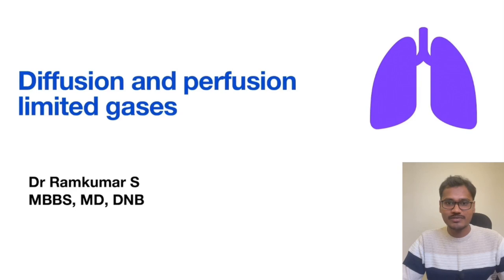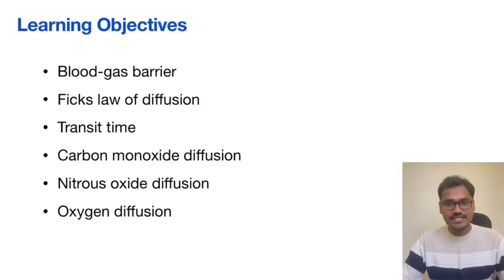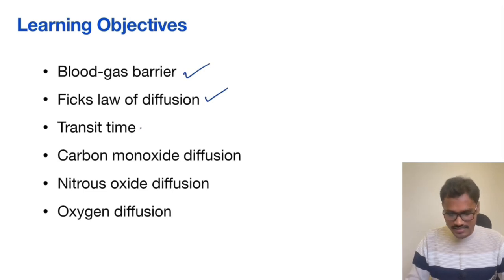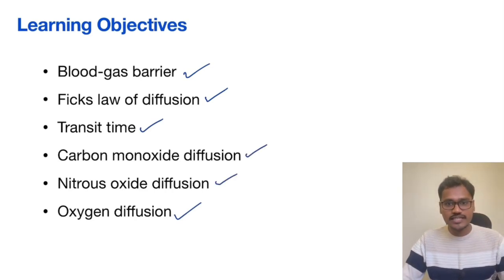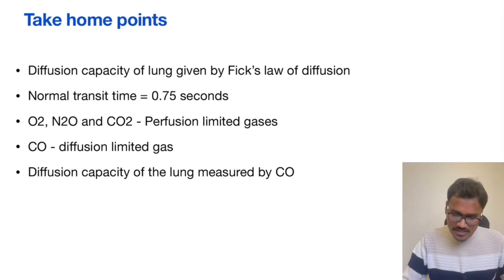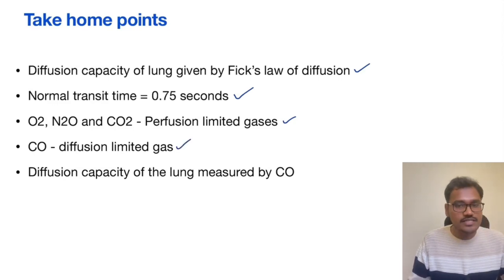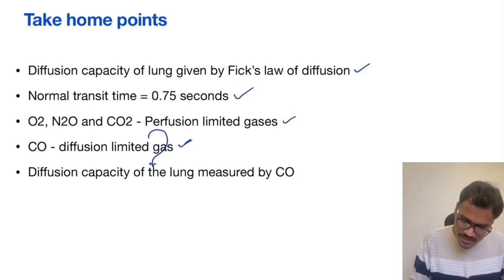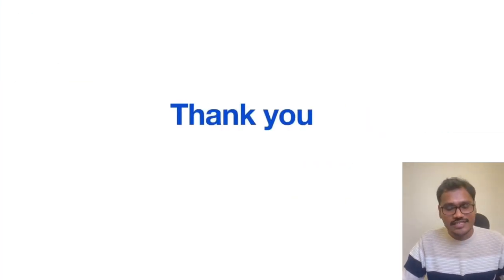Diffusion vs Perfusion limited Gases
In this video, the discussion is on Diffusion vs perfusion-limited gases. The concept of the blood-gas barrier, Fick's law of diffusion, and transit time is briefed. Diffusion of various gases like carbon monoxide, Nitrous oxide, and oxygen is explained.

Carbon monoxide is a diffusion-limited gas and helps in the estimation of the diffusion capacity of the lung.

Channel details:

Welcome to my physiology learning channel. I am Dr. Ramkumar S MBBS, MD, DNB physiology. This respiratory system series will help you understand respiratory physiology concepts, solve MCQs, and answer in Viva and theory exams. Happy Learning.

Chapters:

0:00 Introduction
0:05 Concepts
0:24 Learning Objectives
0:45 blood-gas barrier
3:09 Ficks law of diffusion
7:53 Transit time
9:22 Oxygen diffusion
15:37 Nitrous oxide diffusion
17:41 Carbon monoxide diffusion
20:35 Summary of diffusion and perfusion limited gases
22:39 Take home points Suggested book links